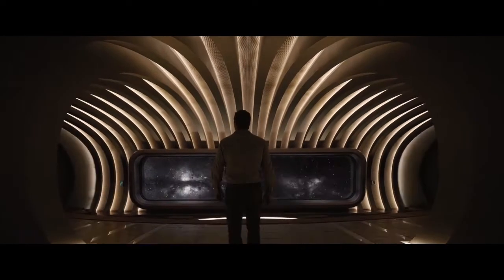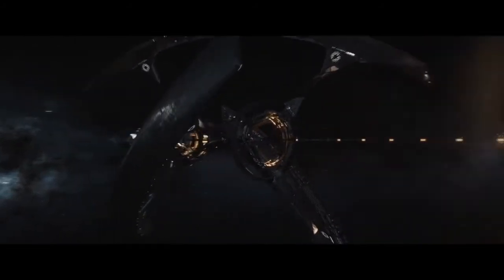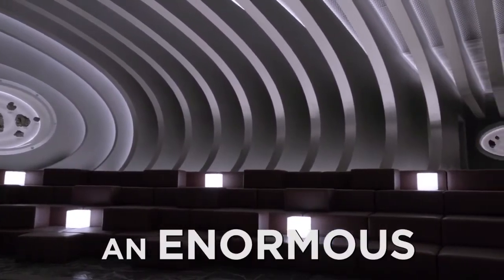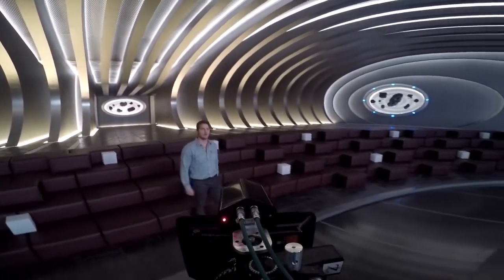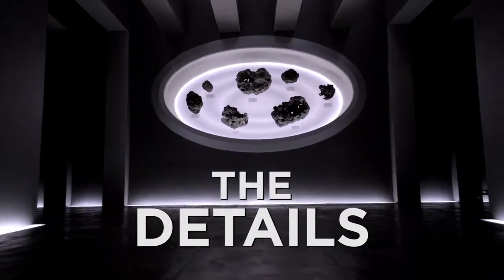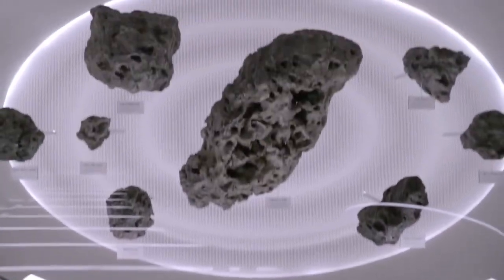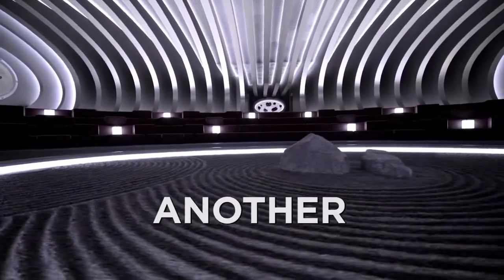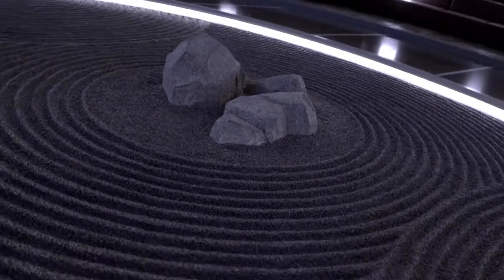Passengers | "Observation Deck" | In Cinemas December 22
في دور السينما إبتداءً من ٢٢ ديسمبر

Synopsis: Jennifer Lawrence and Chris Pratt are two passengers onboard a spaceship transporting them to a new life on another planet. The trip takes a deadly turn when their hibernation pods mysteriously wake them 90 years before they reach their destination. As Jim and Aurora try to unravel the mystery behind the malfunction, they begin to fall for each other, unable to deny their intense attraction... only to be threatened by the imminent collapse of the ship and the discovery of the truth behind why they woke up.

Cast:
Jennifer Lawrence
Chris Pratt
Michael Sheen
Laurence Fishburne
Andy Garcia
Welcome to the Official channel of Empire Movies, the exclusive distributor for 20th Century Fox, Sony Pictures and Dreamworks Animation movies in the Middle-East.

أهلاً بكم على صفحة امبير موفيز، الوكيل الحصري لتونتيث سنتوري فوكس، سوني بكترز و دريمووركس انيماشن في الشرق الأوسط